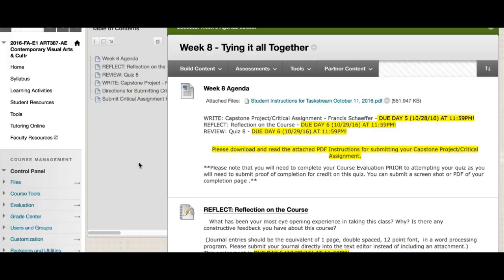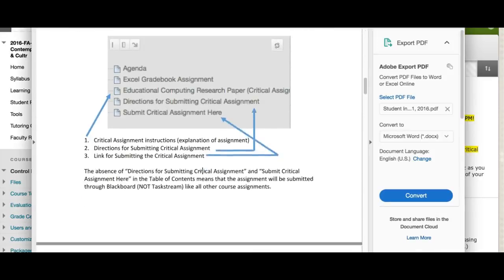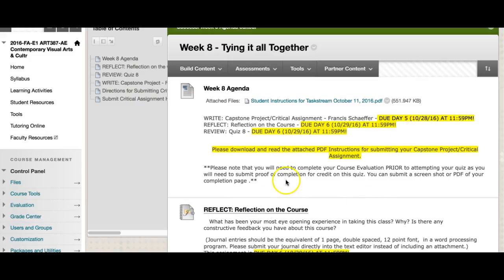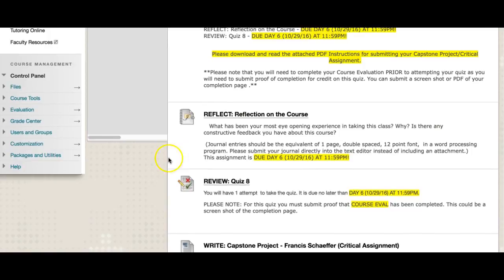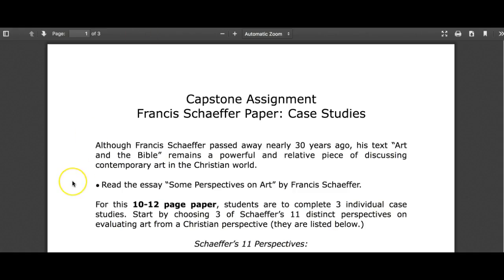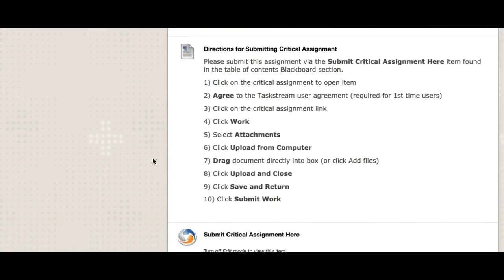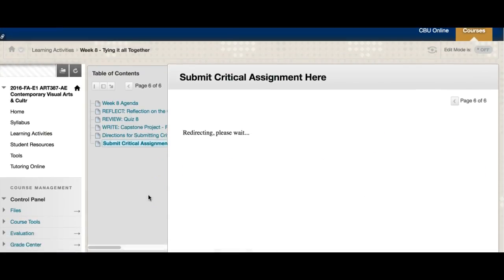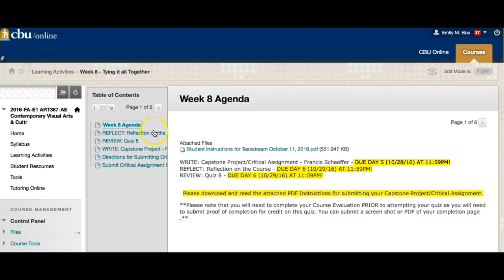Art 387 - Week 8 Agenda - FA16